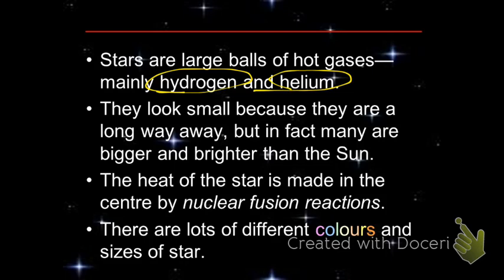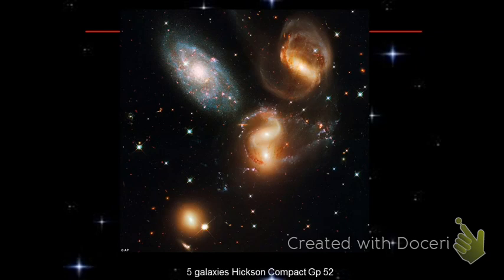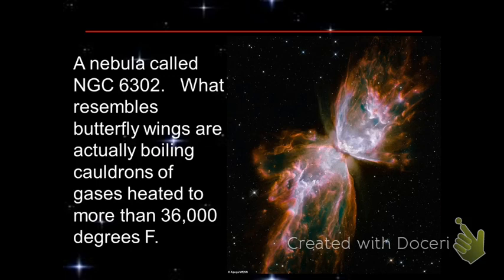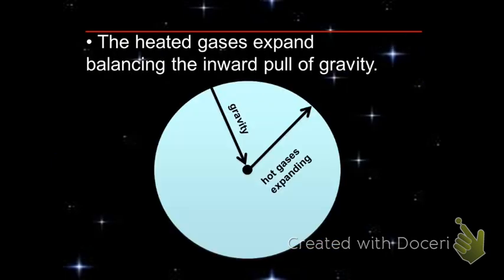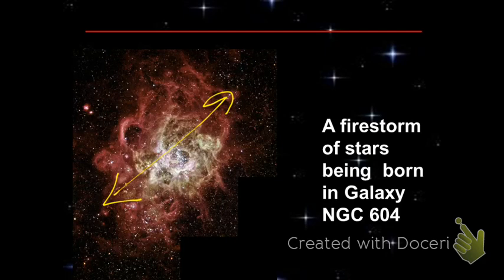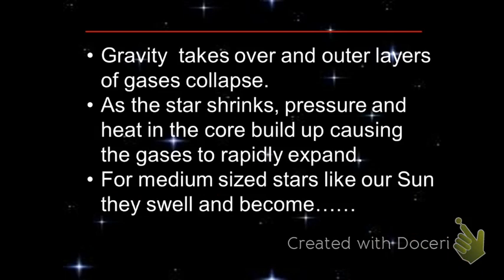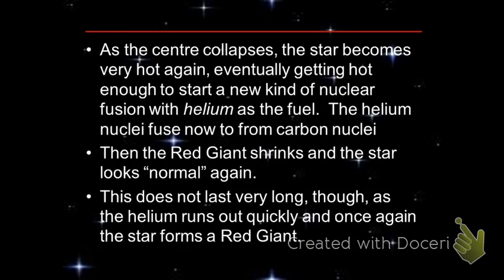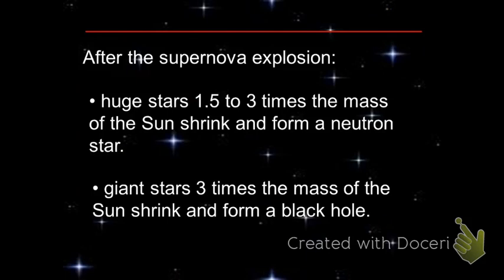birth and death of a star